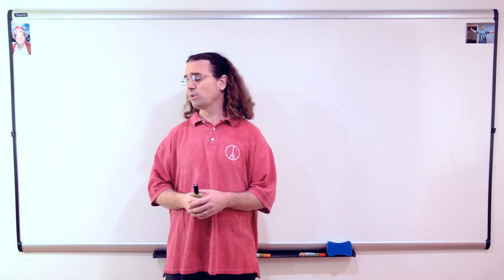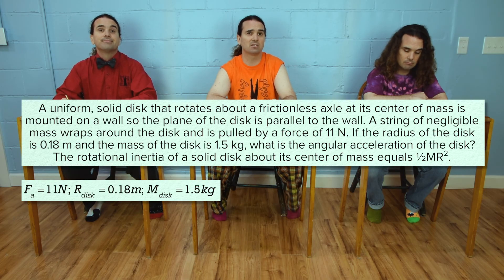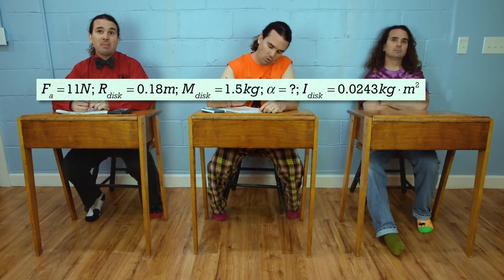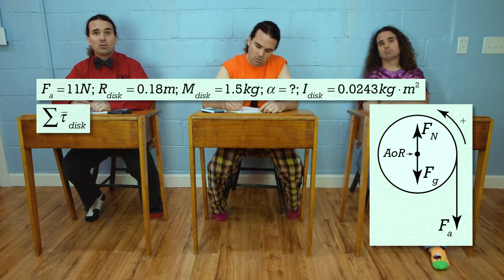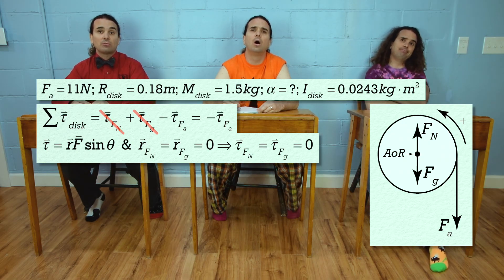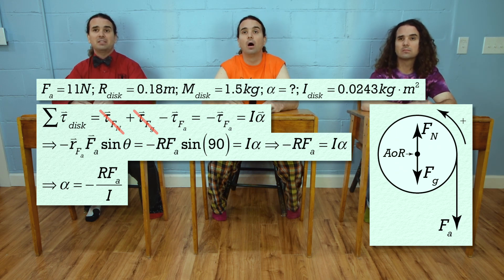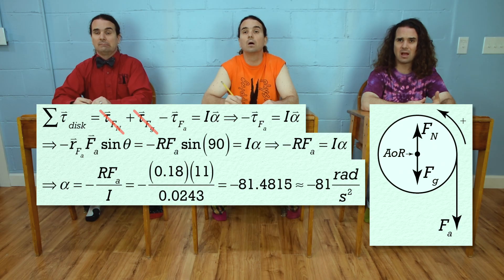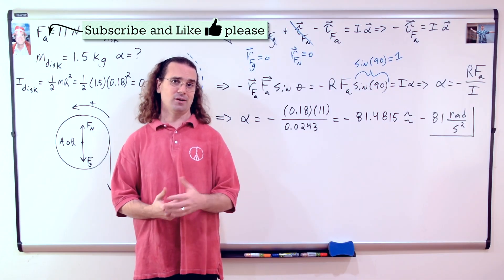Introductory Rotational Form of Newton's Second Law Problem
A basic rotational form of Newton’s Second Law problem with only one force. This is an AP Physics 1 Topic.

0:00 Intro
0:08 The problem
1:17 Free Body Diagram
1:37 Summing the torques
3:44 The direction

Next Video: (1 of 2) Measuring the Rotational Inertia of a Bike Wheel

Previous Video: Demonstrating Rotational Inertia (or Moment of Inertia)

Thank you to Scott Carter, Christopher Becke, Jonathan Everett, and Faiaz Rahman for being my Quality Control Team for this video.